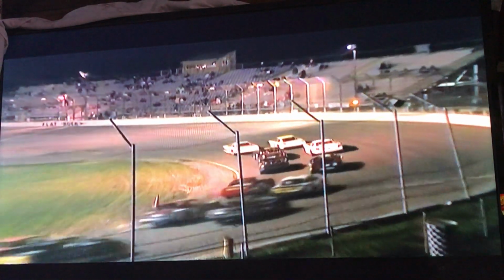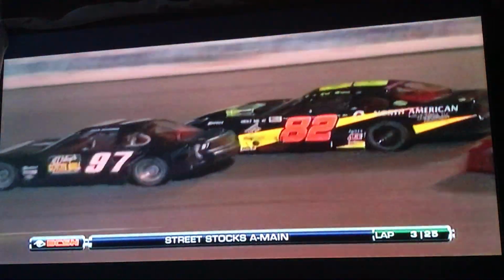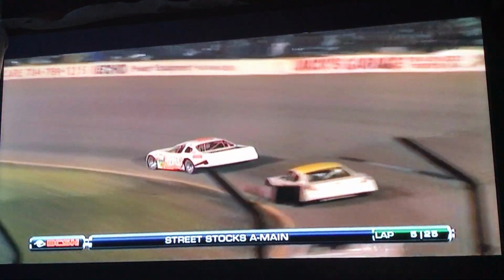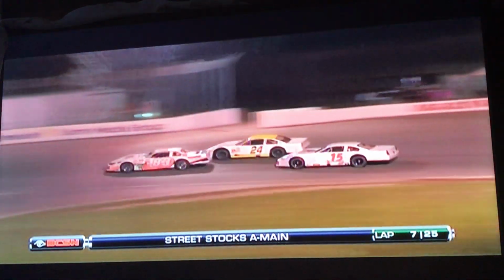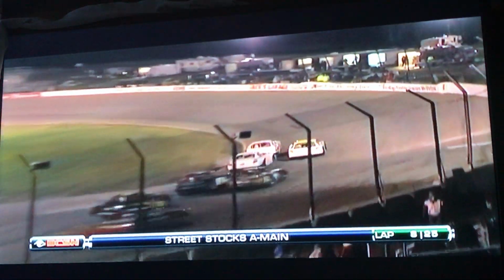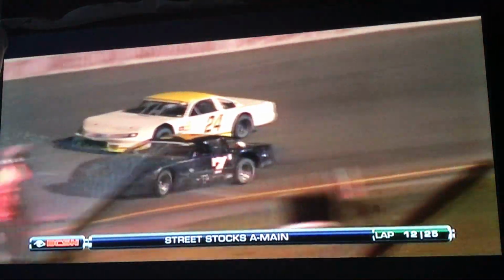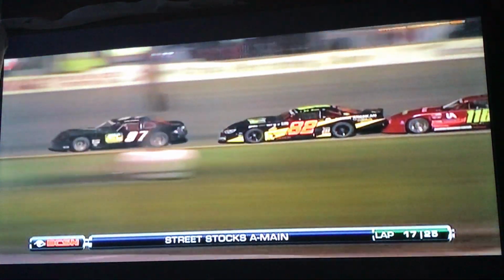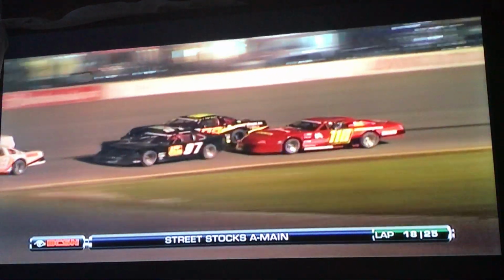Tim Moore’s win in Ohio cable channel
Moore83